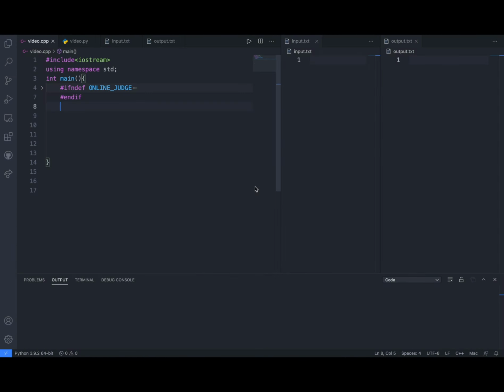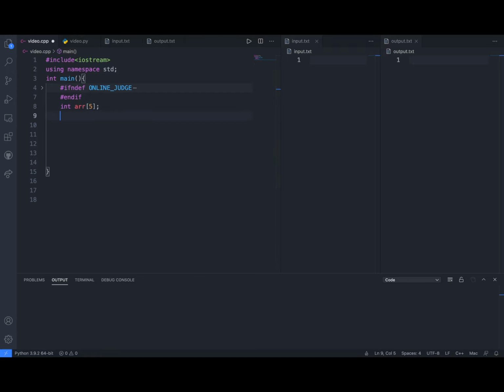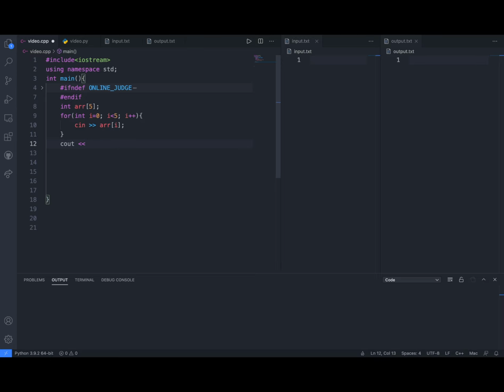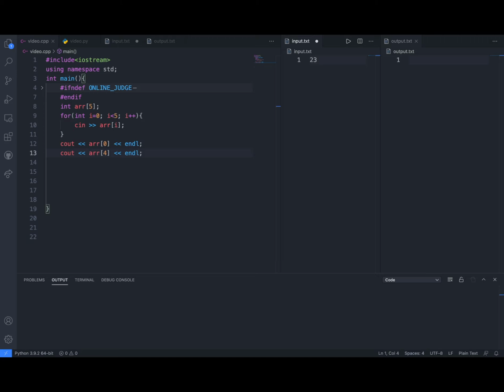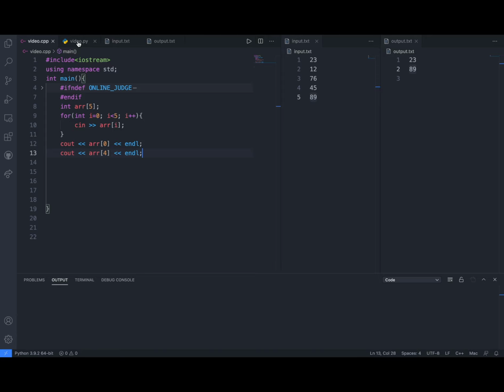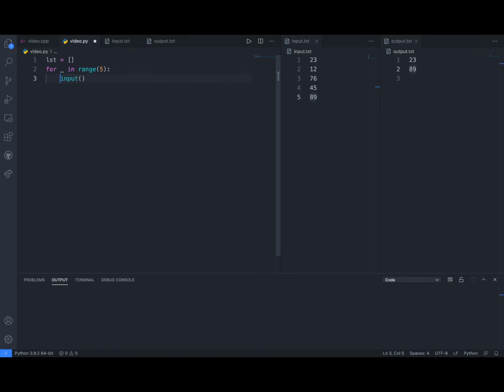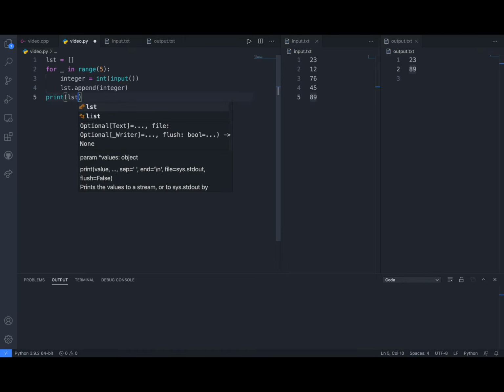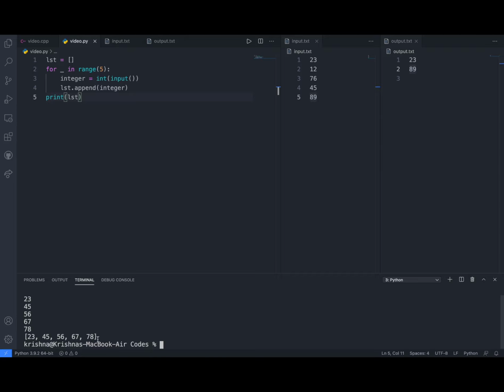How to store user input in an array in C++ & Python